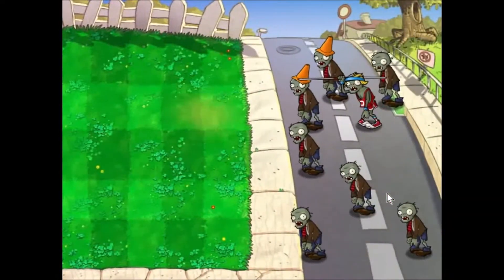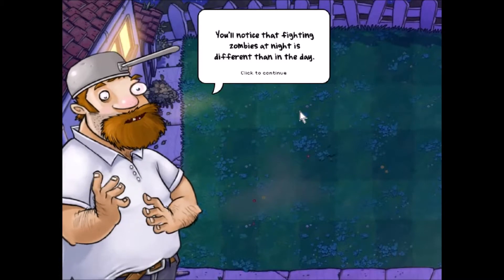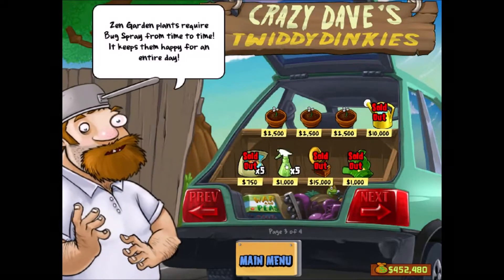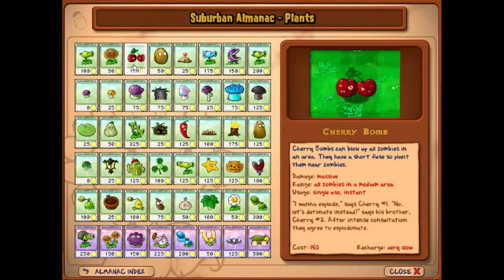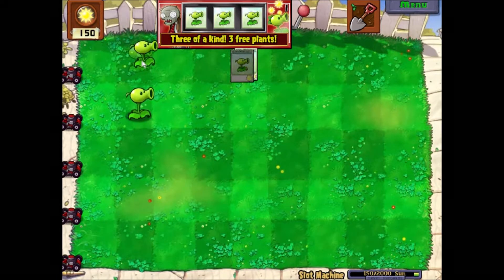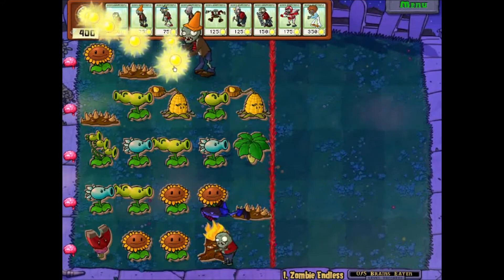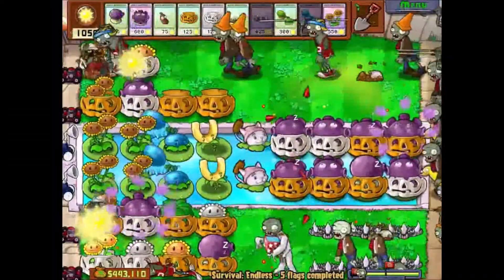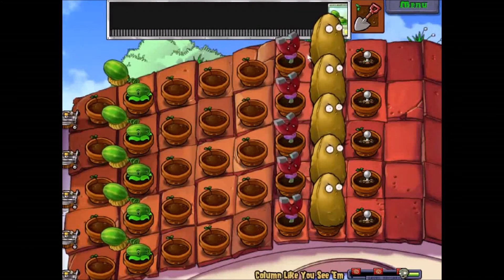Mog Anarchy Reviews: Plants VS Zombies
Plants VS Zombies is a 2010 novelty tower defence style game from Pop Cap Games, originally released for the PC then later ported to the Xbox Live Arcade, Nintendo DS, Android and iOS devices and all Beko brand washing machines.